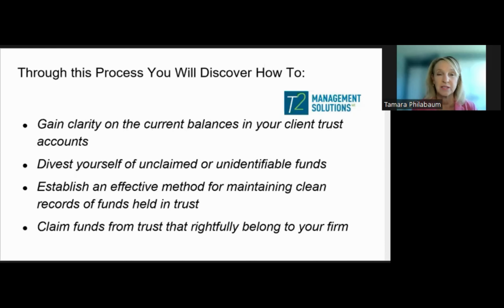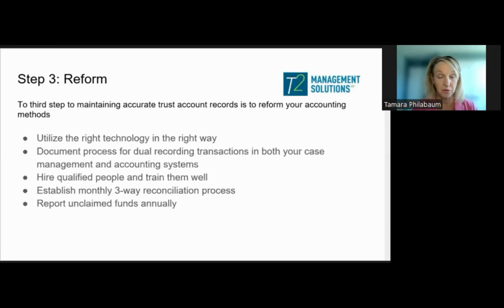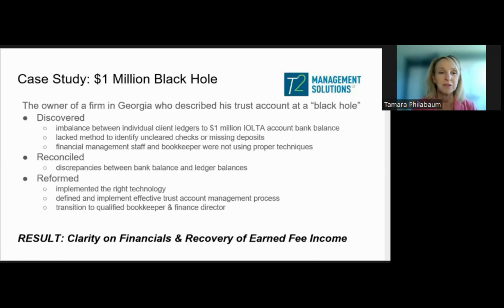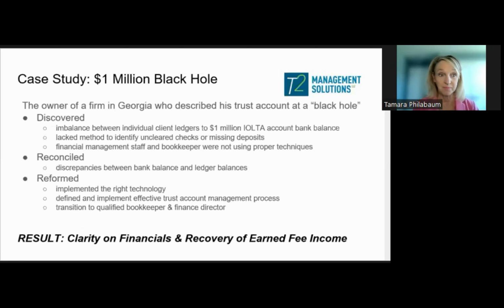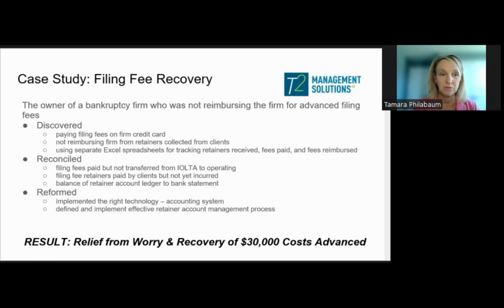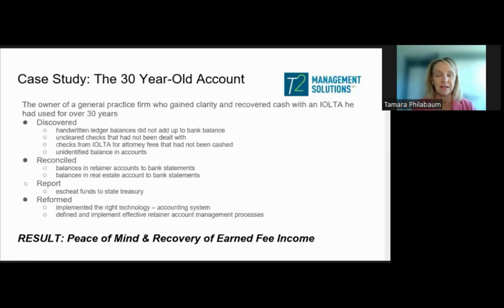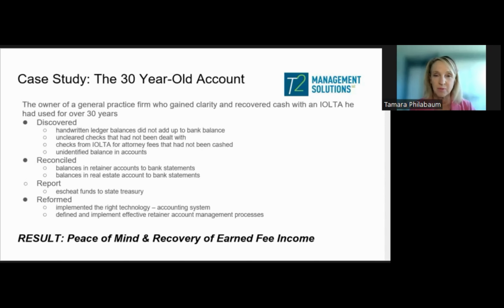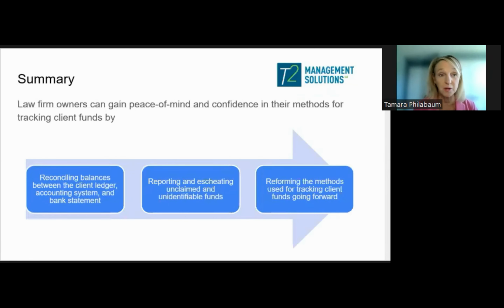Essential Steps to Managing IOLTA Accounts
This video describes how law firms can go from confusion to clarity in managing their trust accounts. It includes 3 case studies. By adopting this system, firms will save time and avoid the risk of ethics violations or malpractice issues.